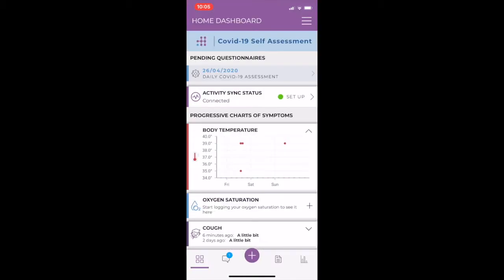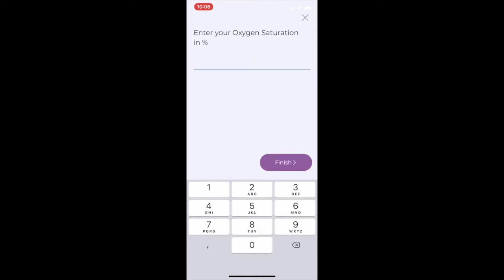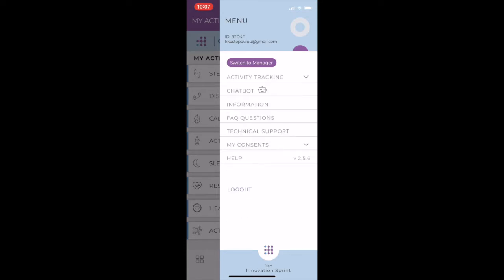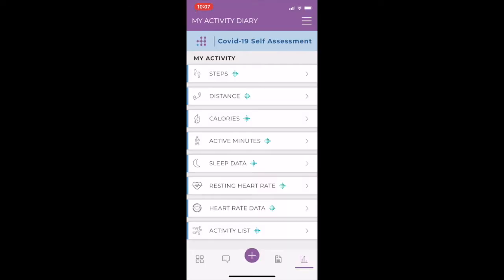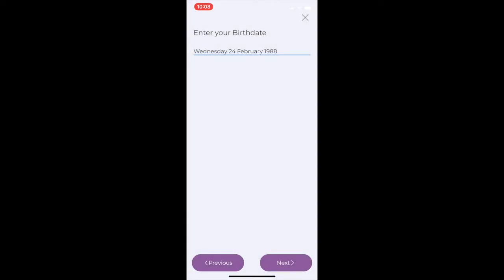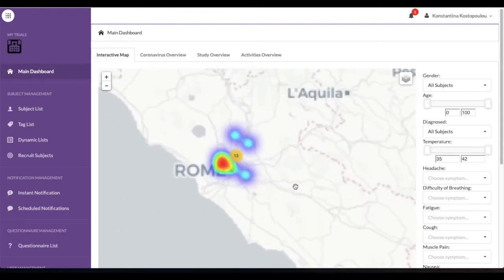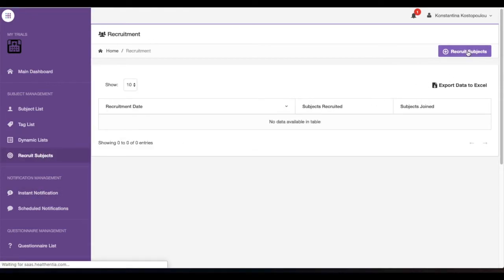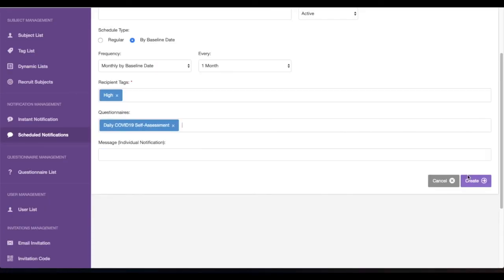Healthentia app web presentation